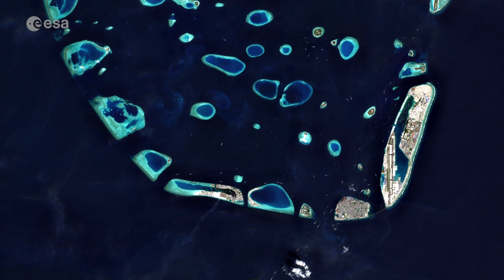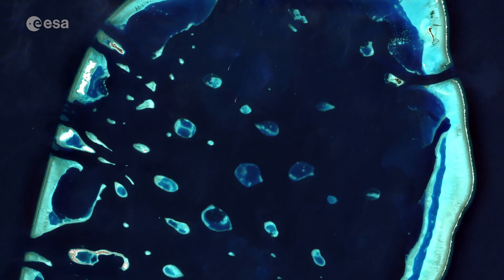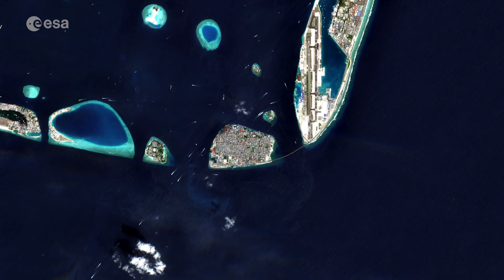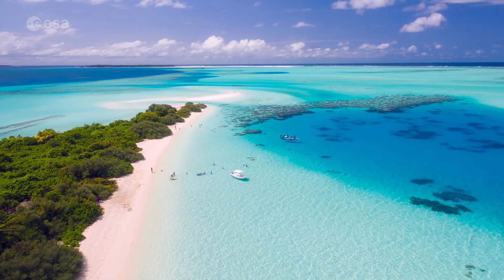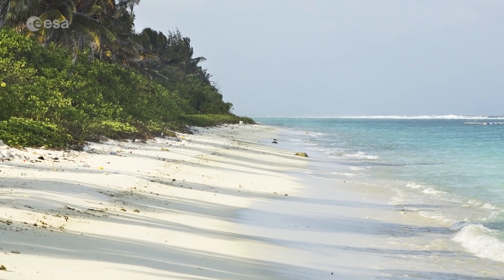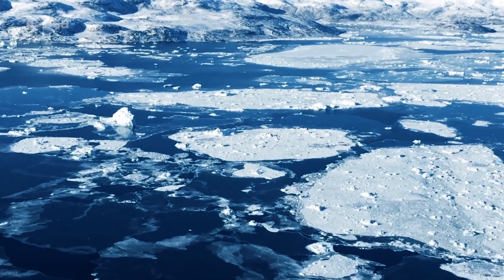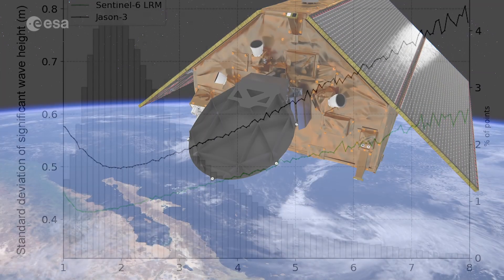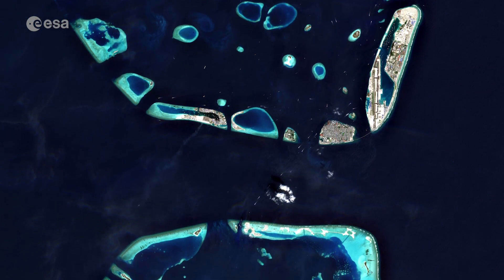Earth from Space: Malé, the Maldives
The Copernicus Sentinel-2 takes us over Malé, the capital and most populous city in the Republic of Maldives, in this edition of the Earth from Space programme.